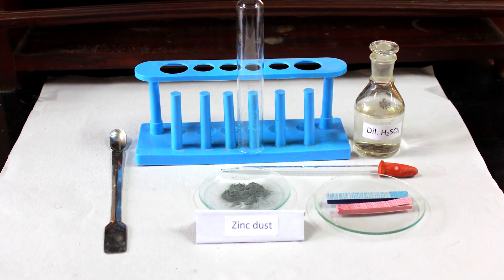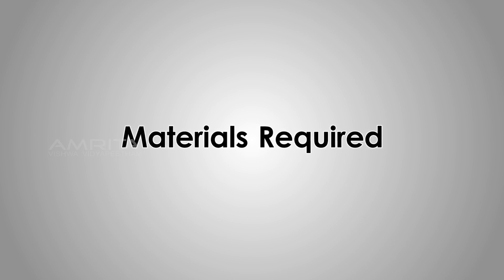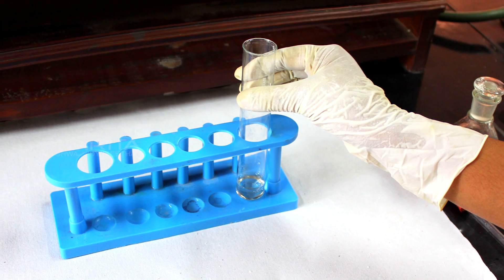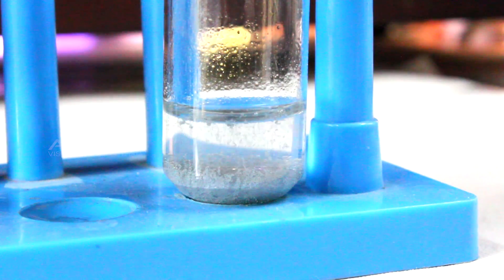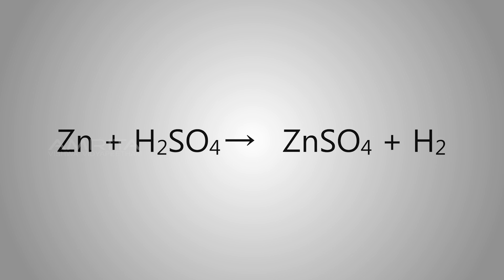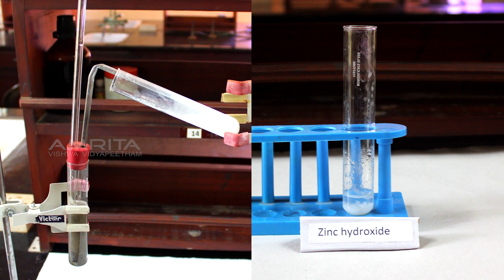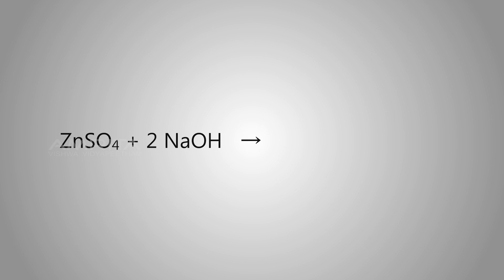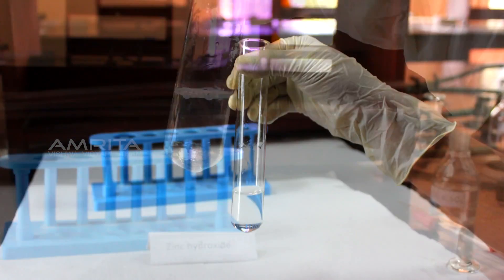Reaction of Zinc with Dilute Sulphuric Acid - MeitY OLabs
Reaction of Zinc with Dilute Sulphuric Acid :-
Zinc is more reactive than hydrogen and it displaces hydrogen from dilute acids. Zinc reacts with dilute sulphuric acid to form zinc sulphate and hydrogen gas is evolved.  Since the products zinc sulphate and hydrogen gas are entirely different in chemical composition and chemical properties from the reactants, the reaction is a chemical change.

This video explains the chemical change occurs during the reaction of zinc with dil. sulphuric acid.